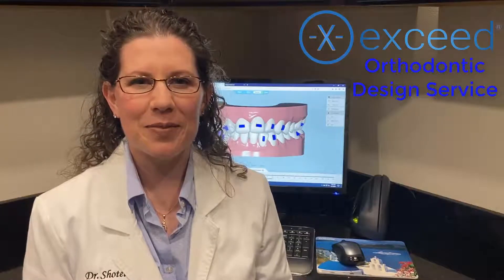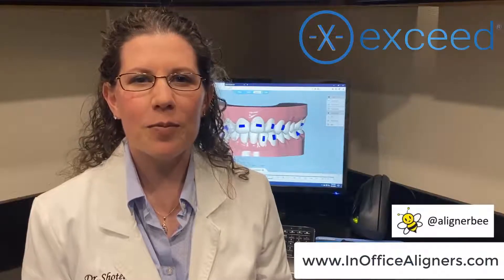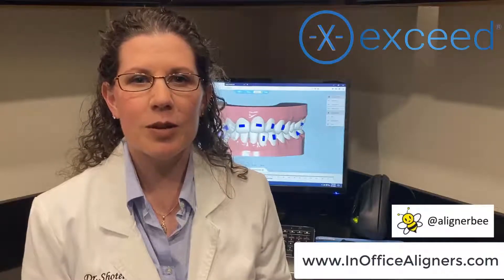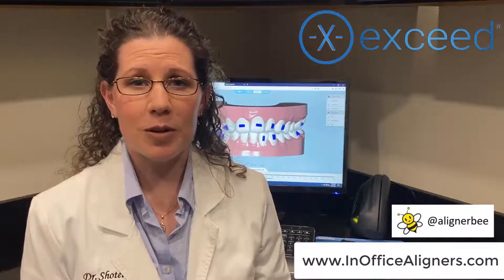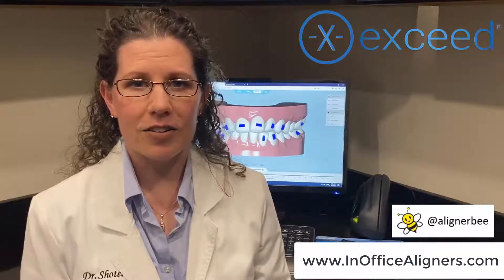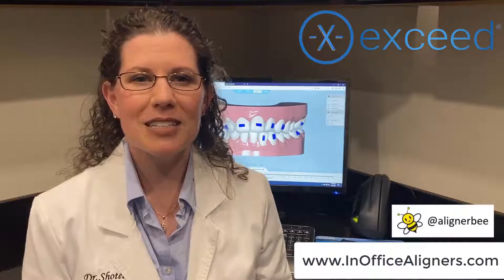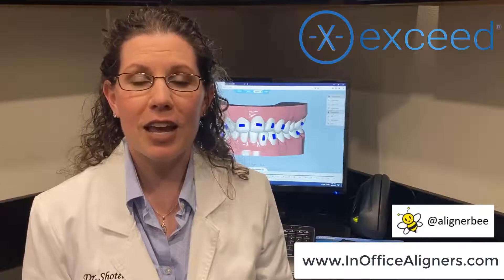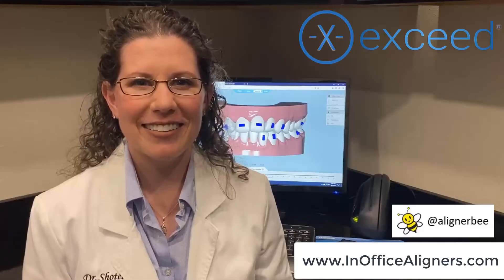eXceed Orthodontic Design Service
Volume 2 of our Step-by-Step 3D Printing Clear Aligners course has been released and has new workflows available for working with design service.  We will focus on eXceed orthodontic design service.  Working with eXceed orthodontic design service gives doctors the ability to 3D print for in-office clear aligners without the time consuming step of creating the treatment set-up.  eXceed is perfect for the doctor that is ready to 3D print but not design!